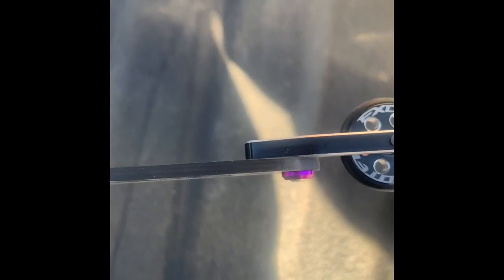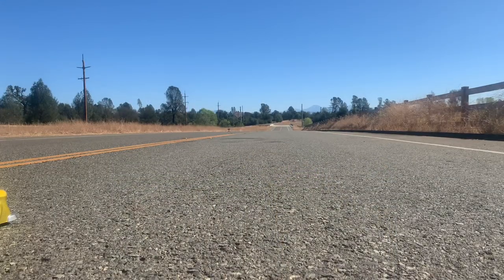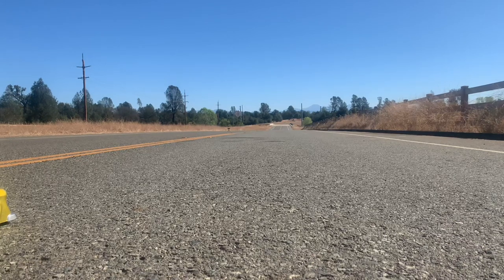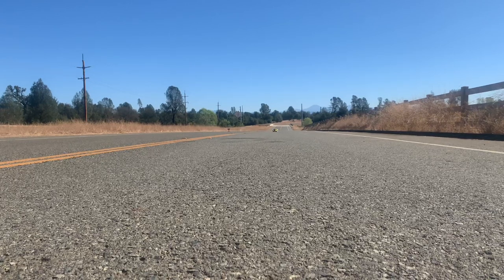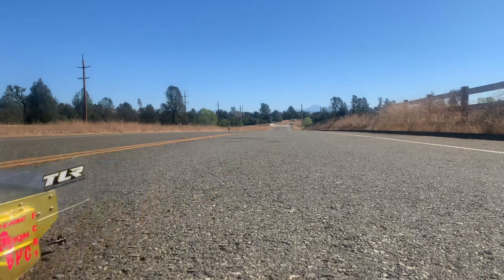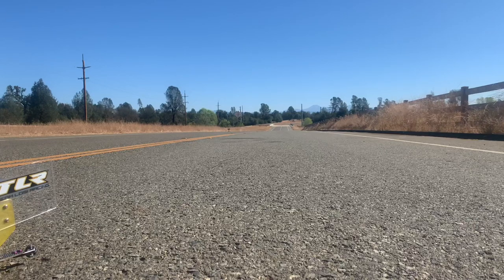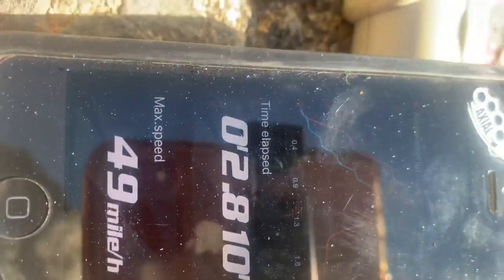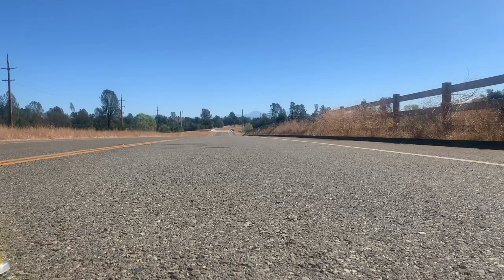FCBT Sniper Chassis 1st test day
No-Prep R/C Drag Racing